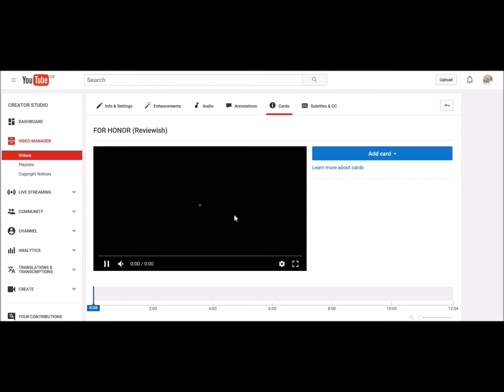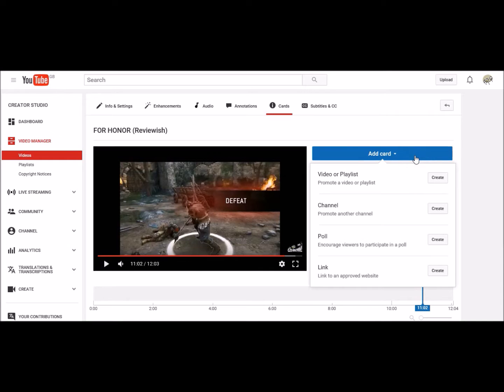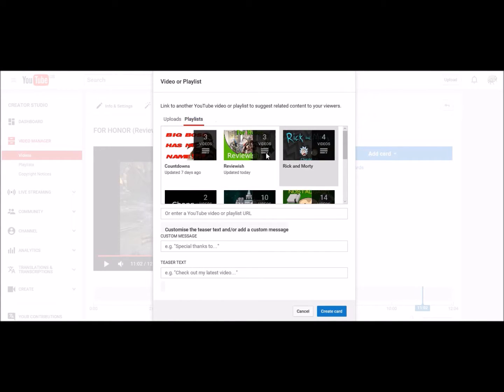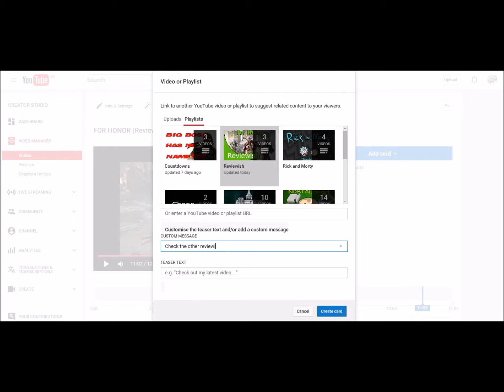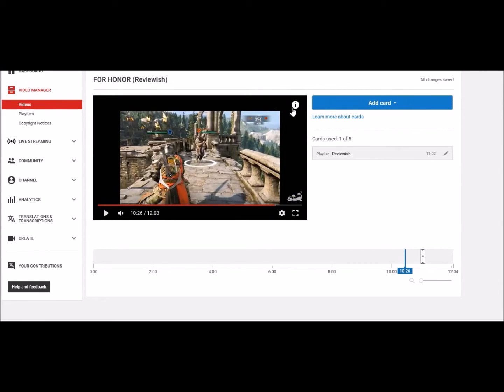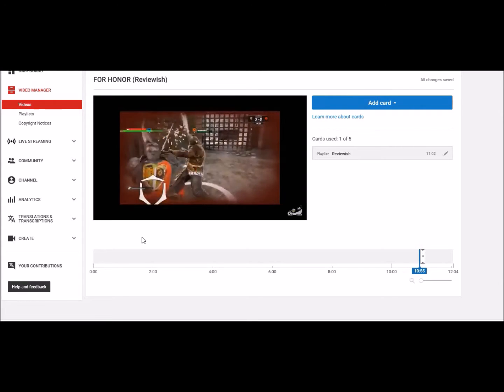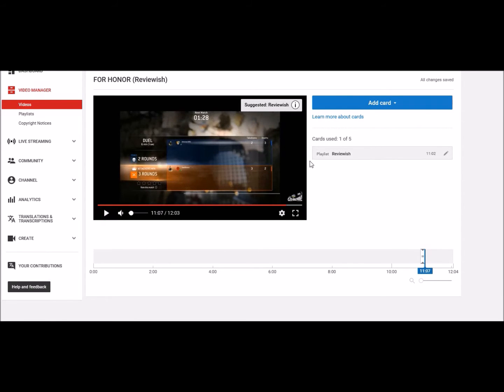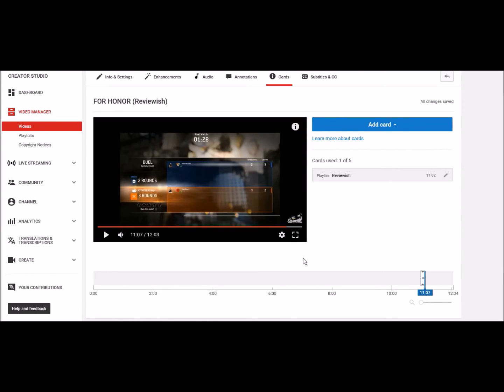Youtube Cards 2016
A quick tutorial on the basics of Youtube cards (as of the 20th of Sep 2016).